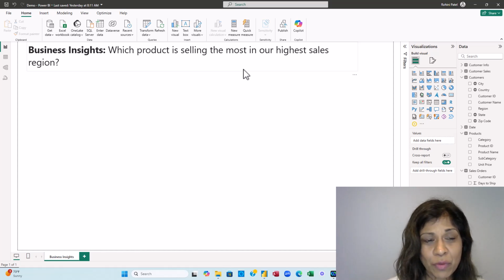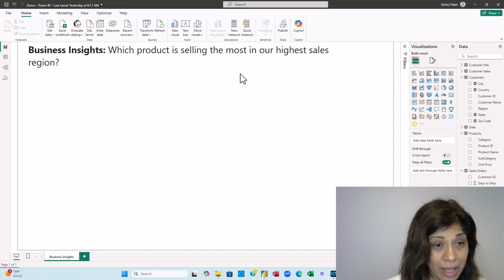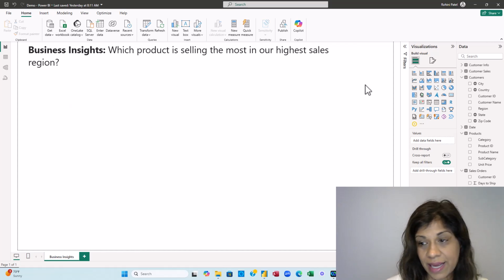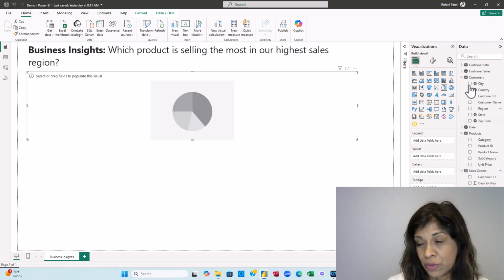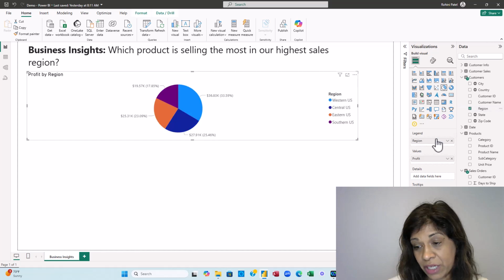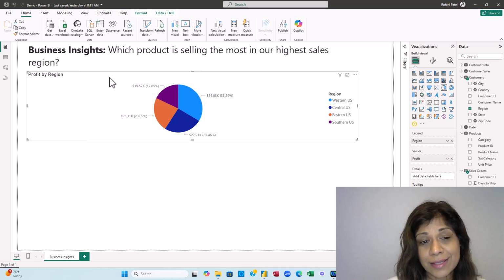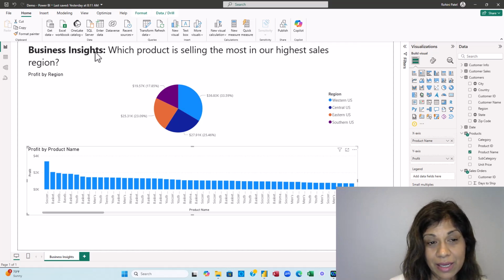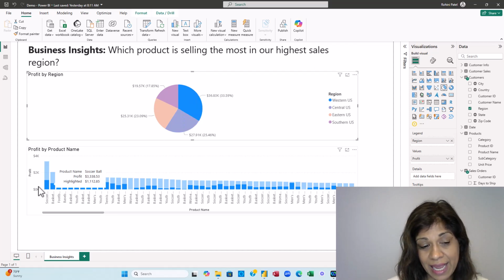Pulse on Power BI